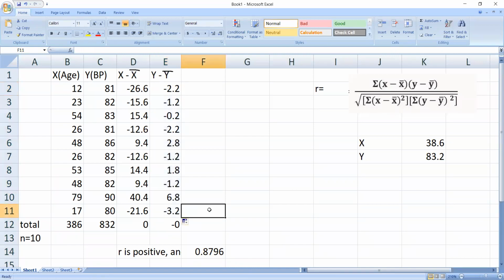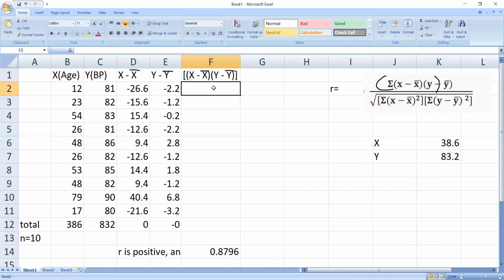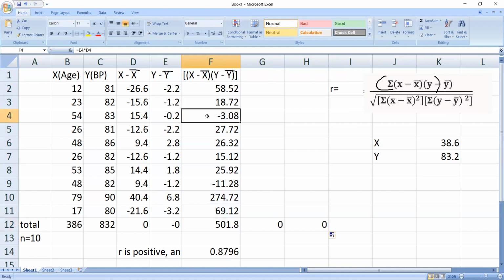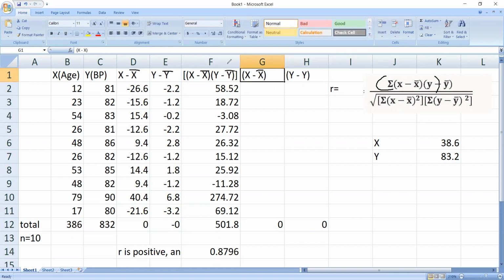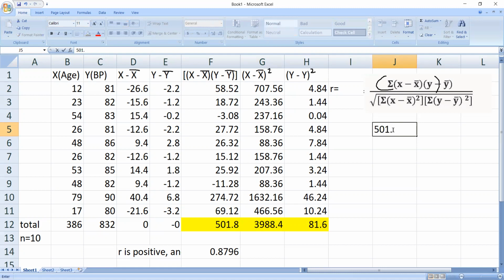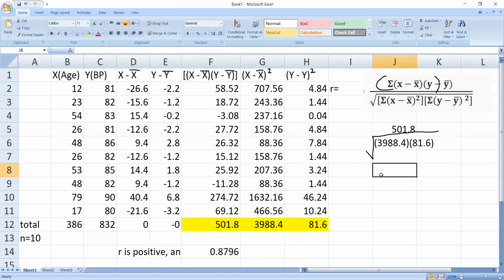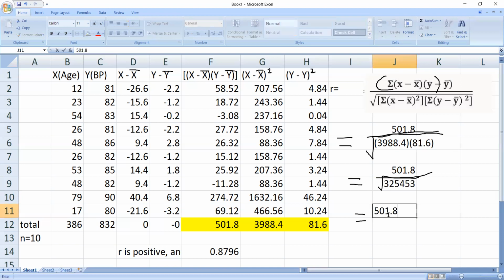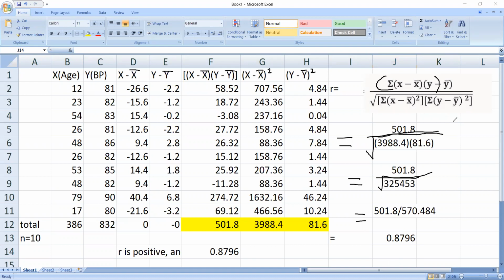recording 3, 22nd june, computation of correlation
Computation of KarlPearson's correlation